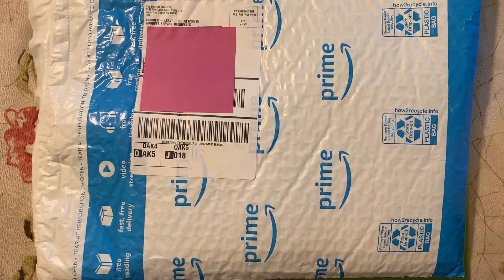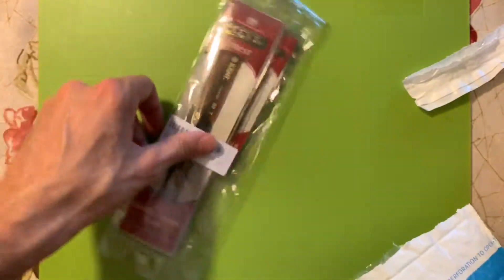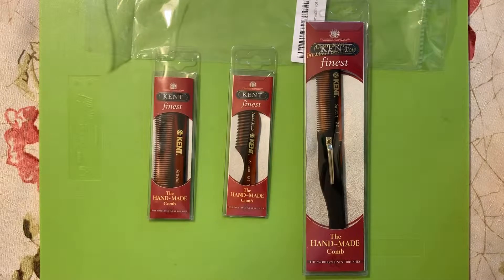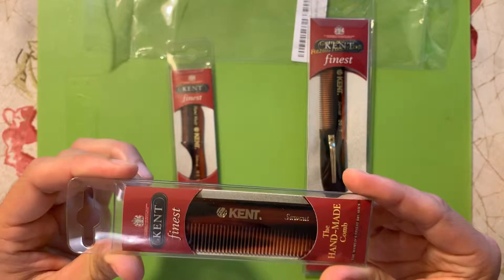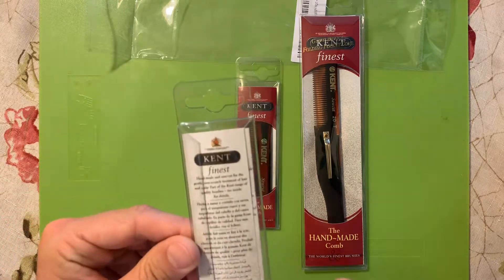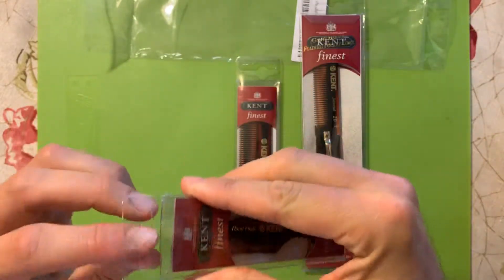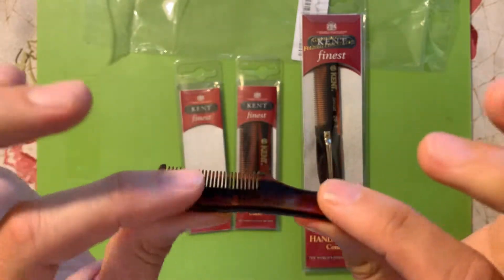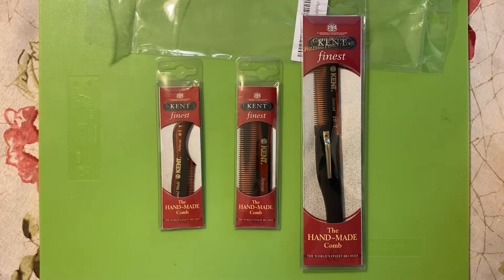Kent handmade combs unboxing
81T
FOT
20T